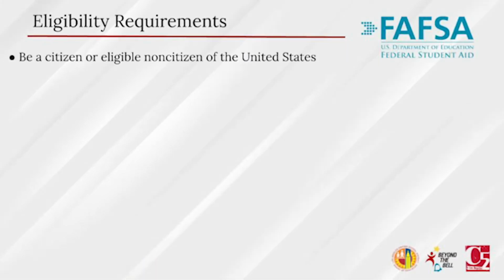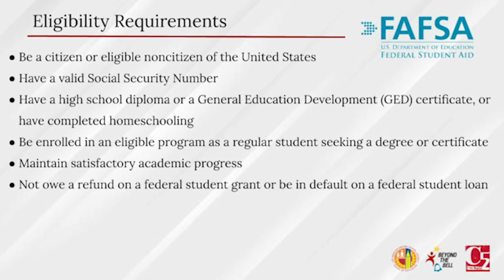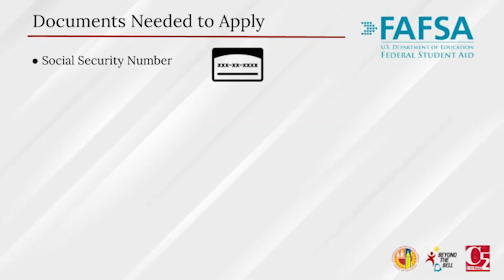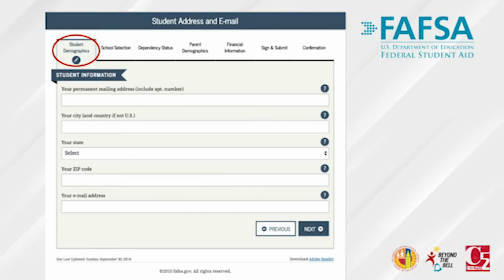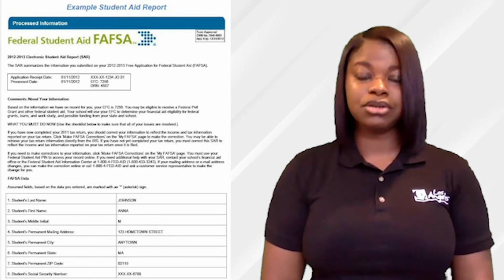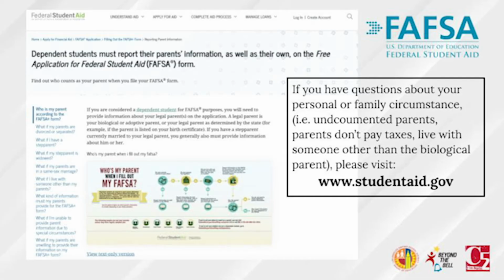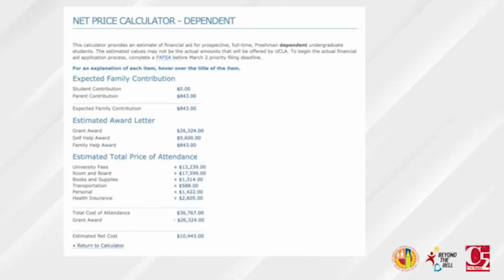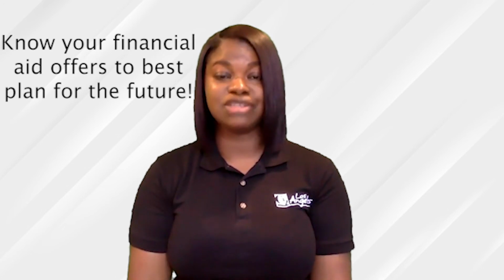Applying for Financial Aid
11th grade
College Costs series

Institutions that offer no-loan policies or full-tuition financial aid for middle or lower income families: